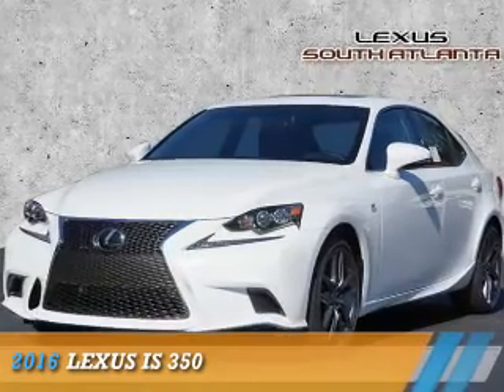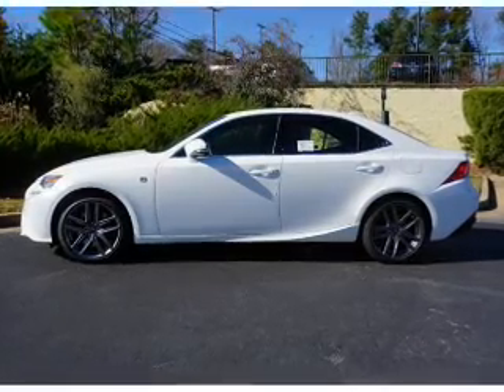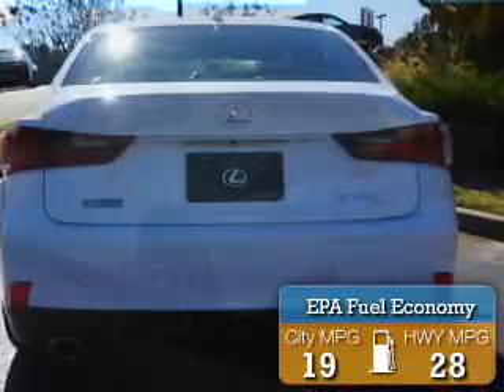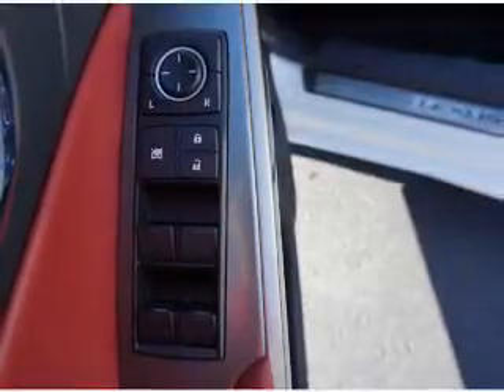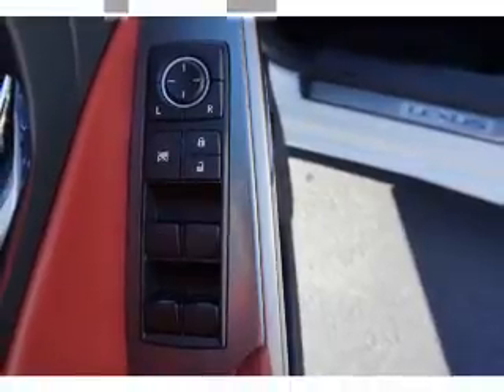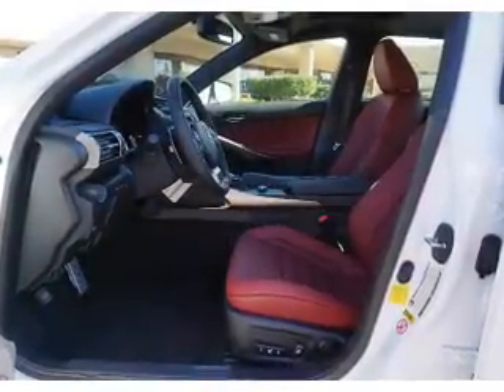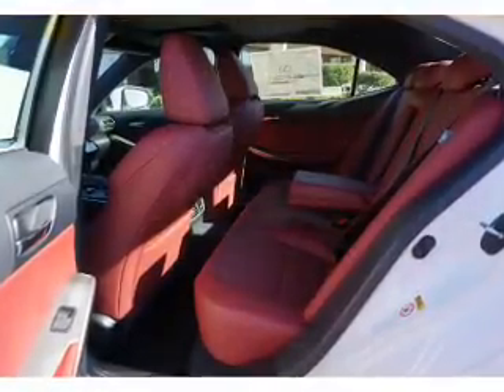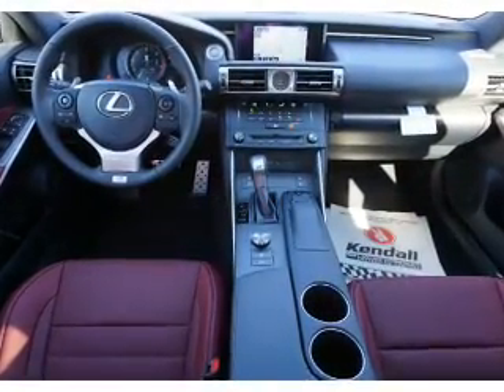2016 Lexus IS 350 60128 - Union City GA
Year: 2016
Make: Lexus
Model: IS 350
Trim:
Engine: 3.5 liter 6 Cylindercylinder RWD
Transmission: Automatic
Color: White
Mileage: 7
Address:
4025 Jonesboro Road
Union City, GA 30291
VIN:JTHBE1D28G5025039